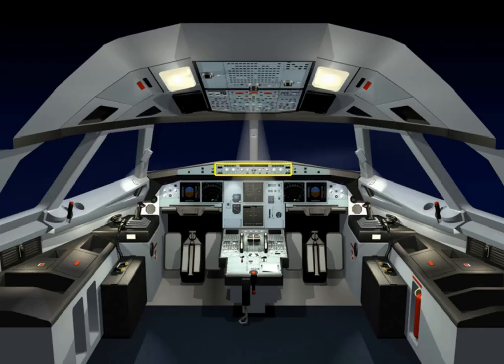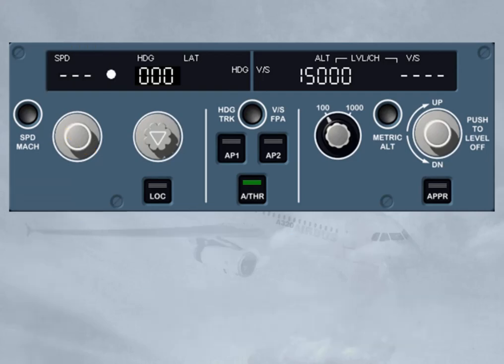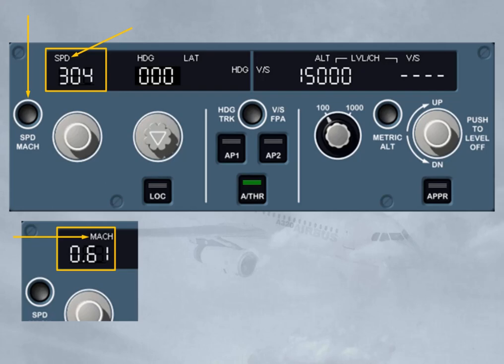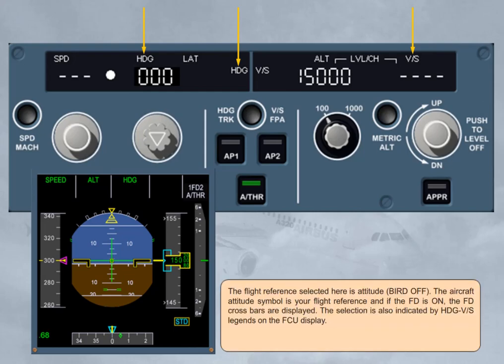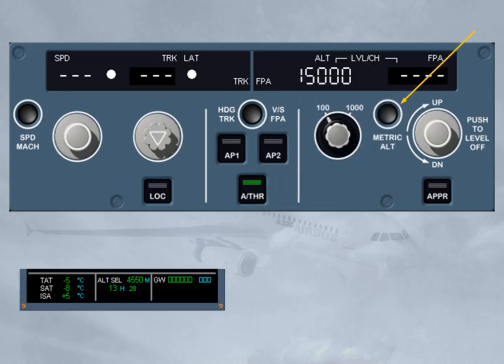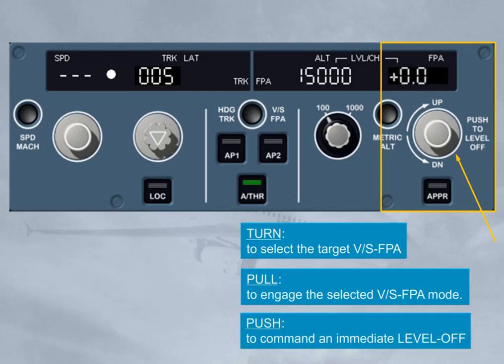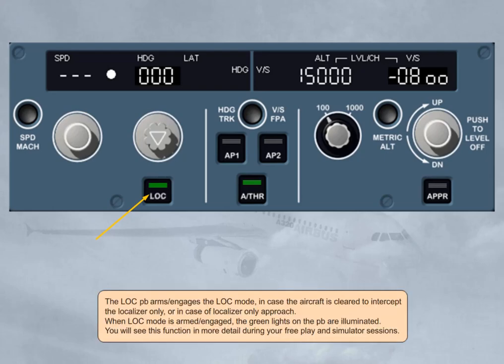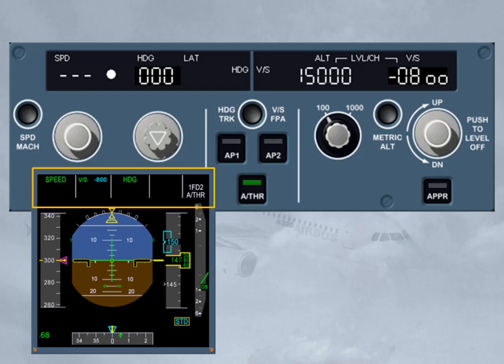Airbus A320 CBT #009 Auto Flight - Flight Control Unit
#009 Auto Flight - Flight Control Unit